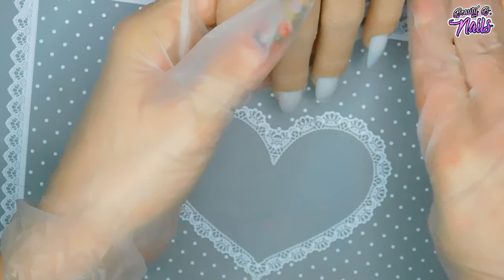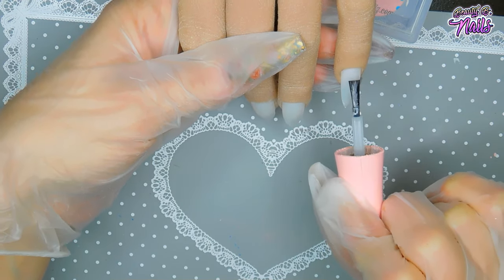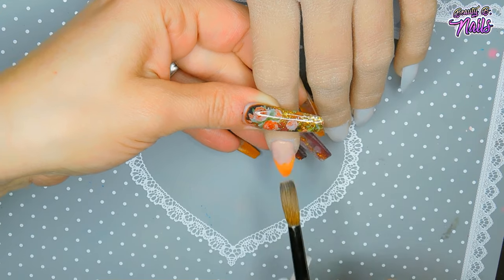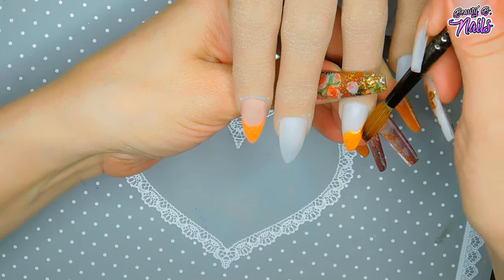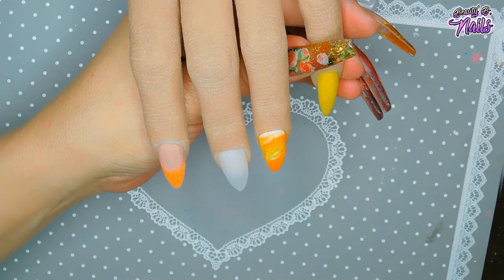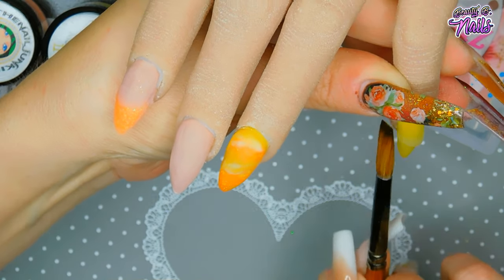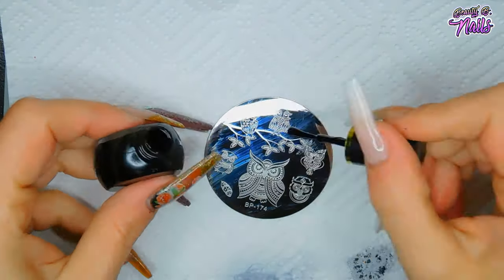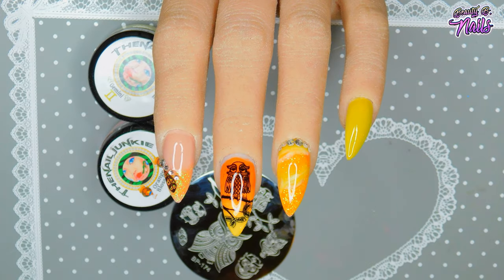OMG !!! Watch Me Work HOOT Owl Nails/Acrylic Nail Tutorial/Marbled Nail/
Pottle 10%
Conley

KADSRUFF

10% Code for Maniology
 BEAUTYBNAILS10

Sxc Polygel